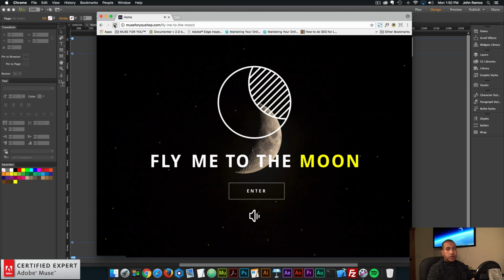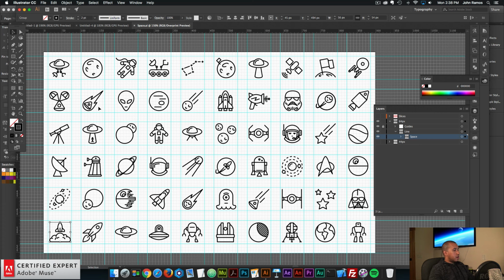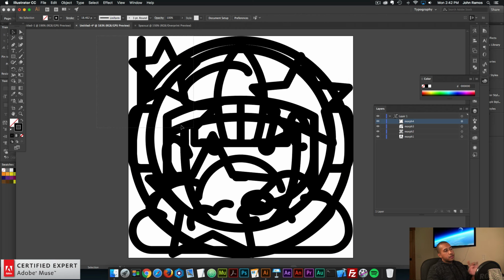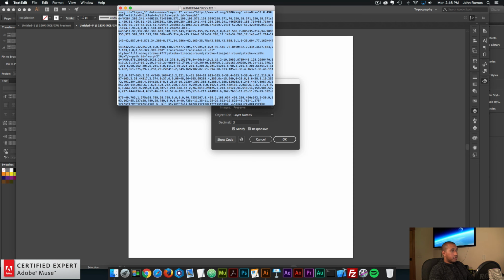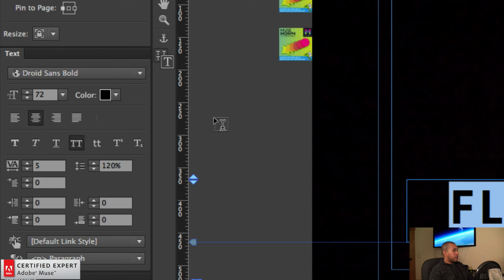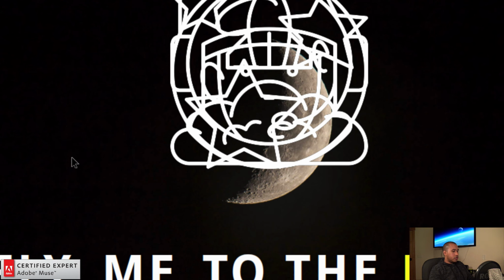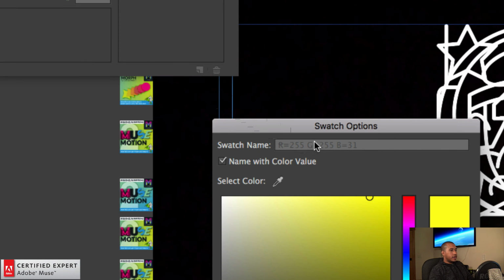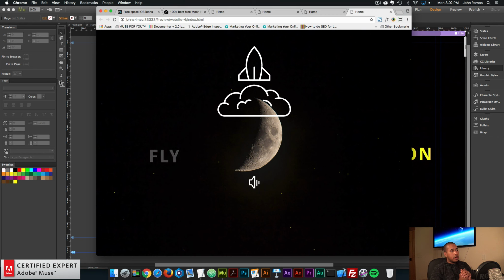Fly Me To The Moon Landing Page | Adobe Muse CC